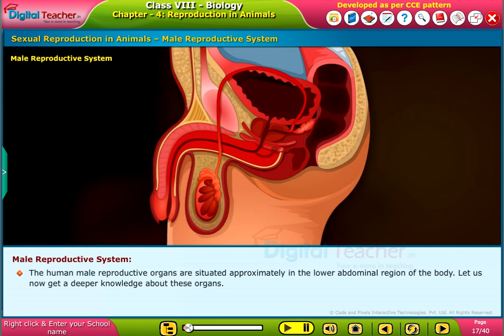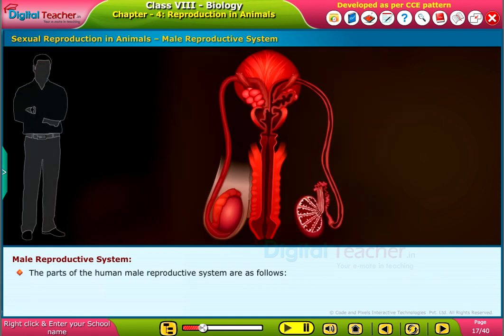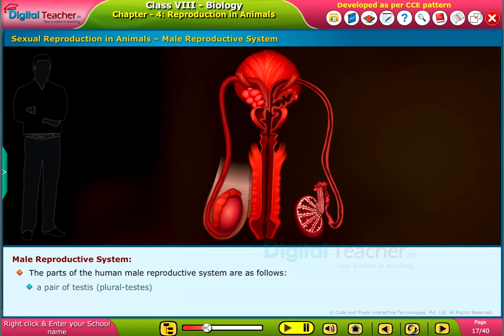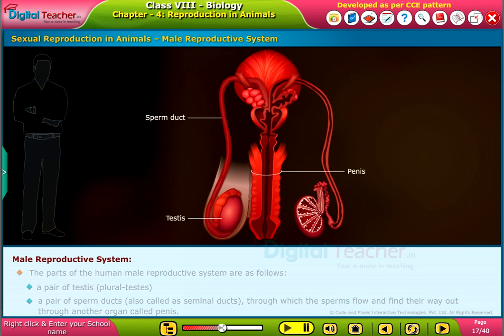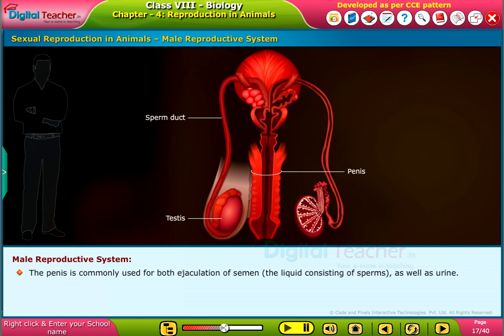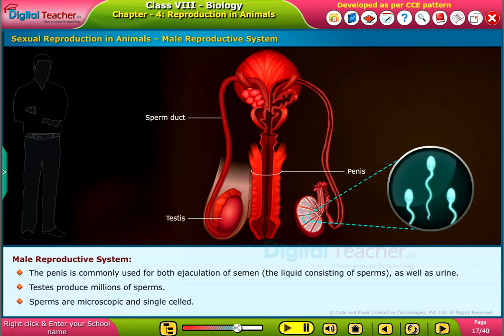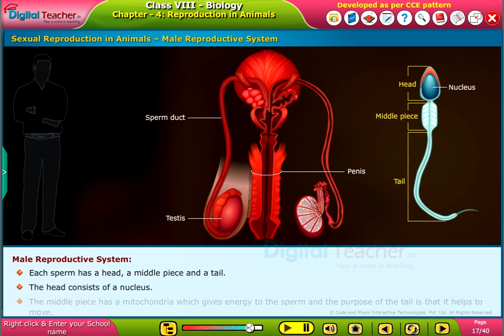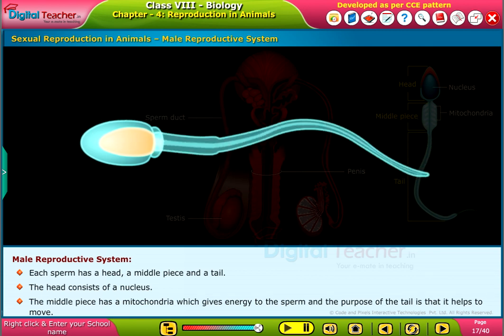Sexual Reproduction in Animals, Class 8 Biology | Digital Teacher